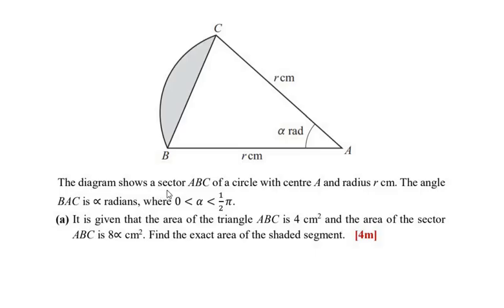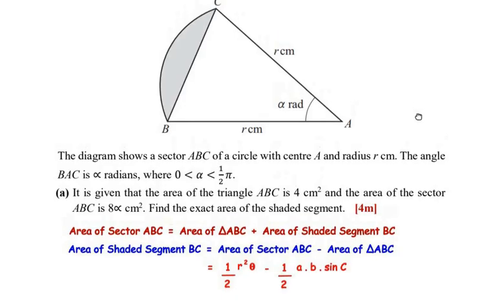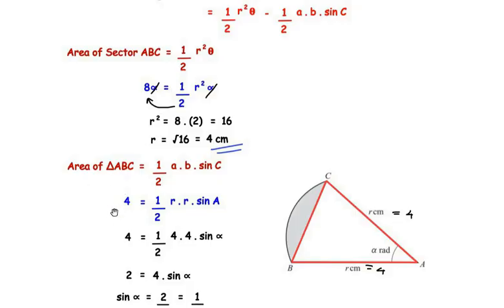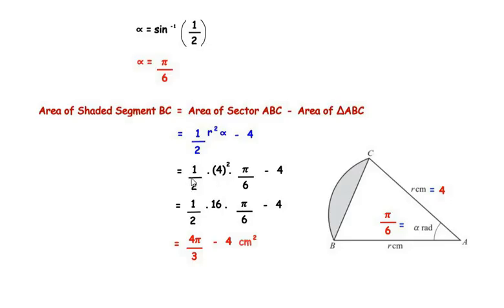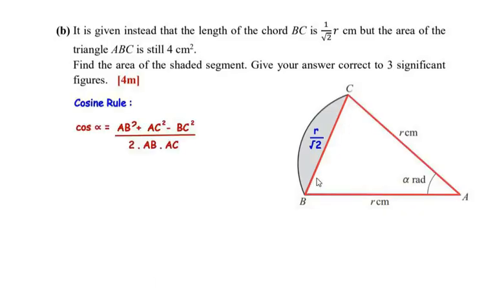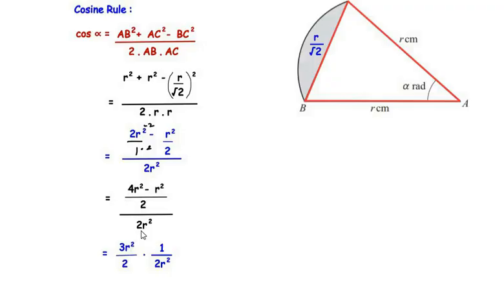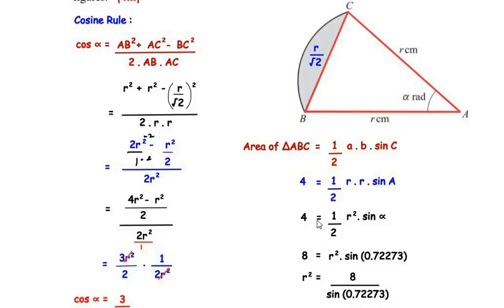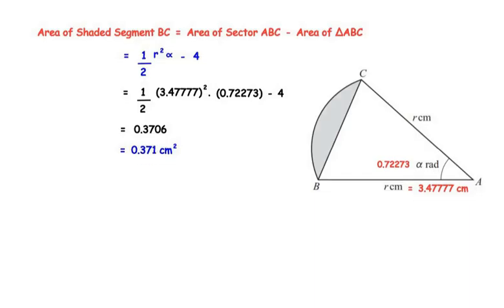AS & A Level Maths 9709 Pure 1 May/June 2025 Paper 11 Q9 | Circular Measures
📘 Circular Measures | Cambridge CIE 9709 AS A Level Mathematics | Pure Mathematics Paper 1 (P1)

In this video, we solve a question based on "Circular Measures" from the Cambridge AS/A Level Mathematics 9709 May June (2025) Pure Mathematics 1 Paper 1 (9709/11/M/J/25).
This step-by-step solution will help you master key exam techniques and solve sector area and finding area of shaded regions with confidence.

Question :

The diagram shows a sector ABC of a circle with centre A and radius r cm. The angle BAC is ∝ radians.

(a) It is given that the area of the triangle ABC is 4 cm² and the area of the sector ABC is 8∝ cm² . Find the exact area of the shaded segment. [4m]

(b) It is given instead that the length of the chord BC is 1√2 𝑟 cm but the area of the triangle ABC is still 4 cm².
Find the area of the shaded segment. Give your answer correct to 3 significant figures. [4m]